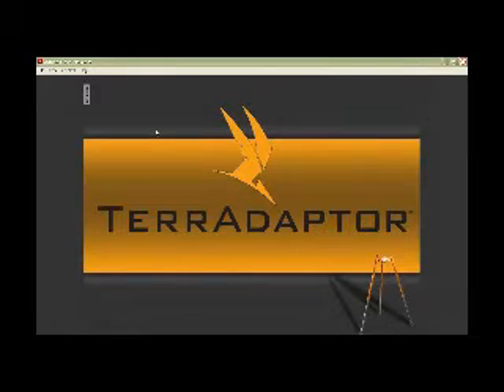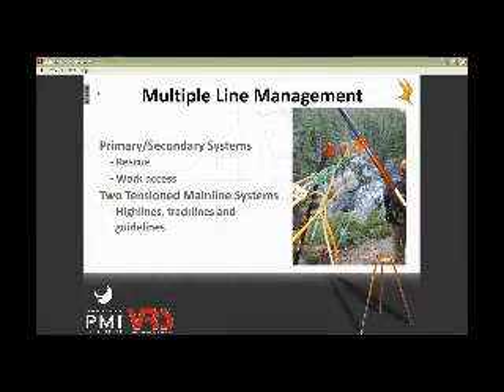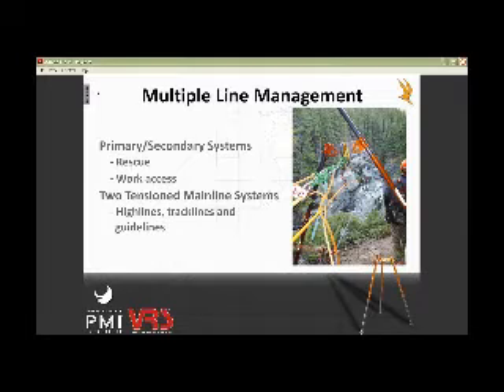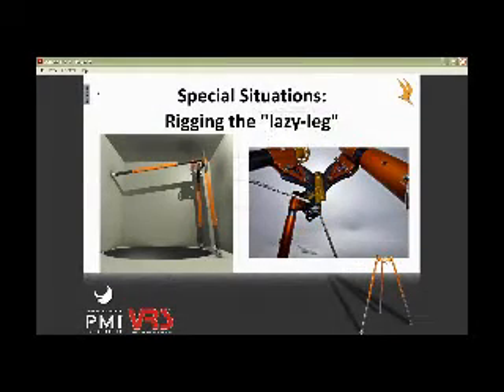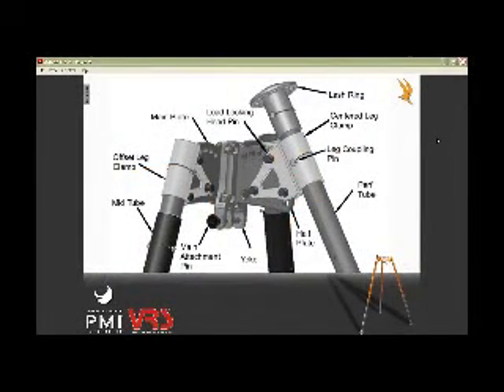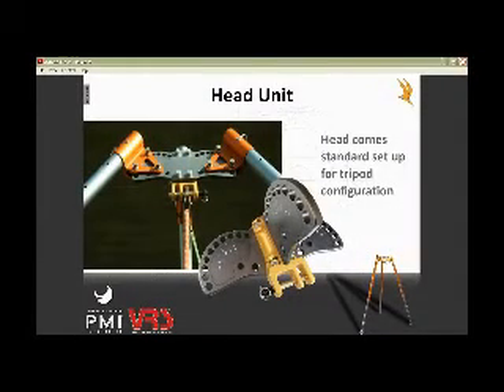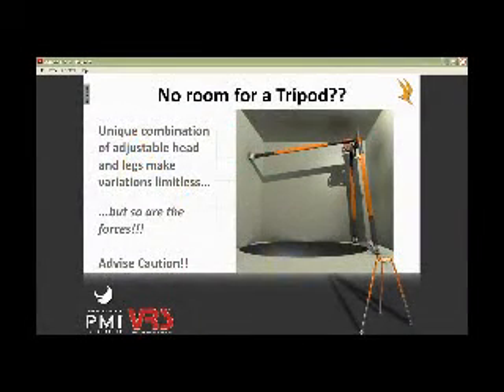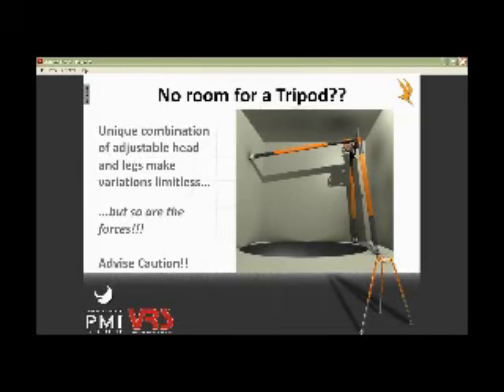PMI Webinar Preview: "TerrAdaptor...the most advanced NFPA Portable Anchor System"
This is a preview of a free webinar in which PMI's own Jack Perry will give you a closer look at the TerrAdaptor, the most innovative tripod to ever hit the Work and Rescue market, brought to you by SMC, PMI and Skedco. With unlimited positions, options and one of a kind features you won't find anywhere, you won't want to miss this webinar to see what everyone's talking about!